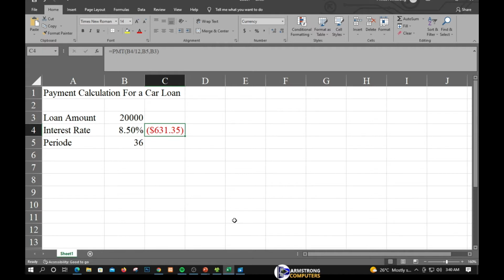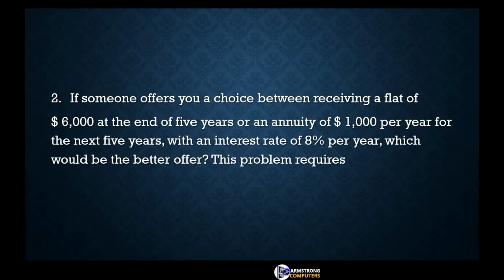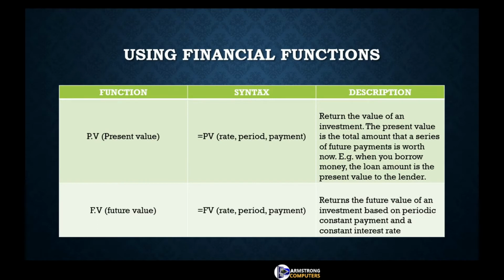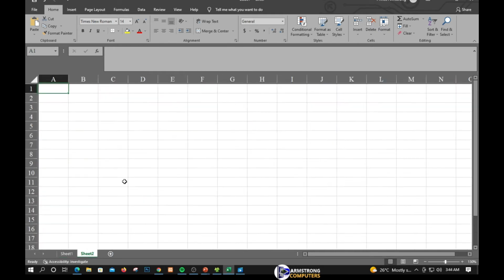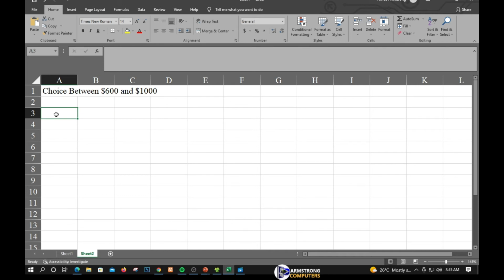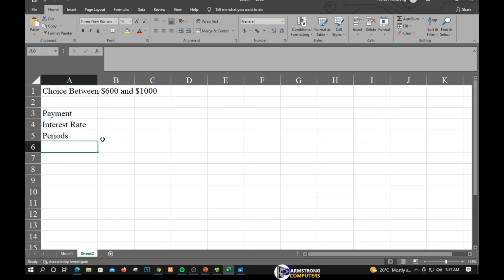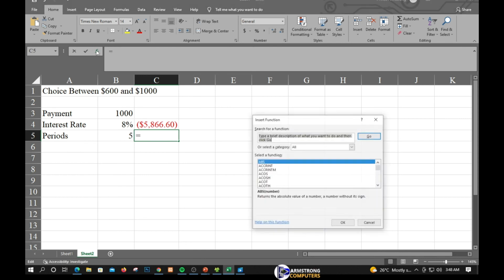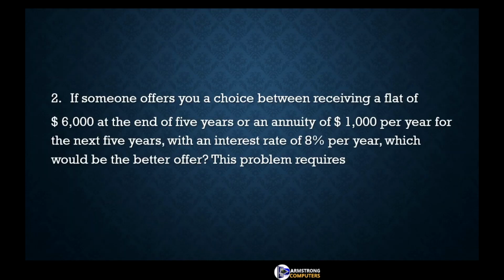Using the financial function to calculate Between a Choice (FV) | Excel Tutorial#16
In this tutorial I'll be teaching you, How to use the Financial Function to calculate between receiving a flat of $ 6,000 or or an annuity of $ 1,000 per year.
Below is the formula used
FUNCTION ➜ P.V (Present value)
SYNTAX ➜ =PV (rate, period, payment)
DESCRIPTION ➜ Return the value of an investment. The present value is the total amount that a series of future payments is worth now. E.g. when you borrow money, the loan amount is the present value to the lender.